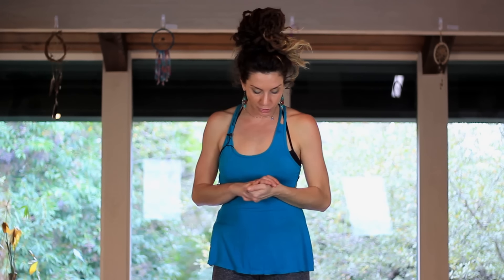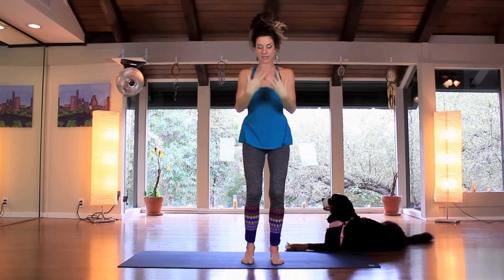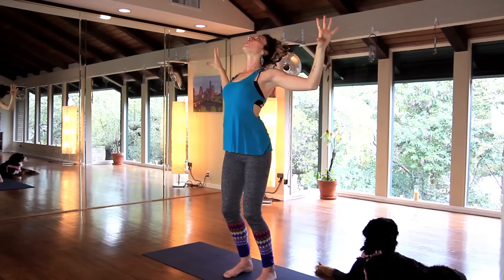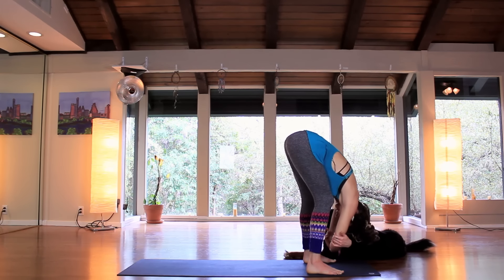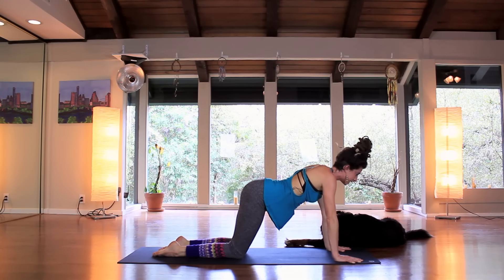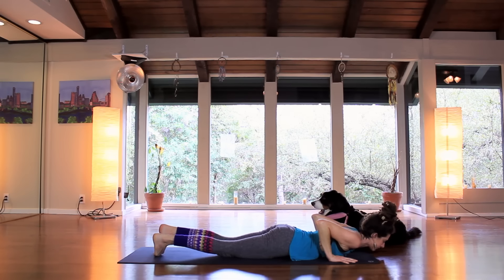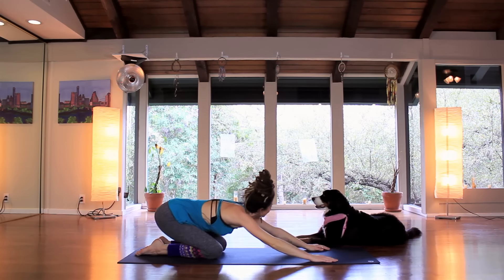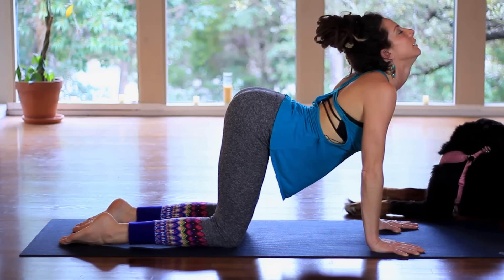Morning Yoga - 10 Minute Stretch & Strengthen Sequence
Morning Stretch & Strengthening Sequence For Beginners - This 10 minute energizing yoga class is perfect to help boost your energy in the morning, gain strength, and focus.  Gain Flexibility, Energy & jump start your day!  Certified Yoga Instructor Cole Chance from Austin TX, leads this Yoga flow. This is a Beginners level instructional Yoga video.